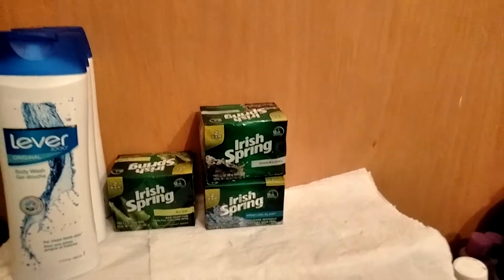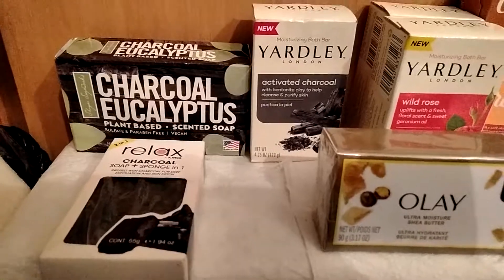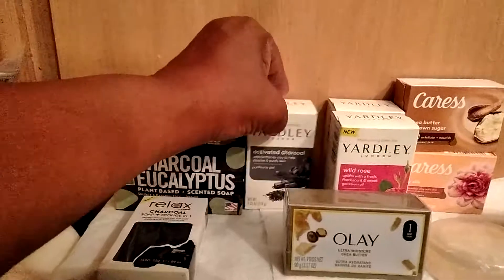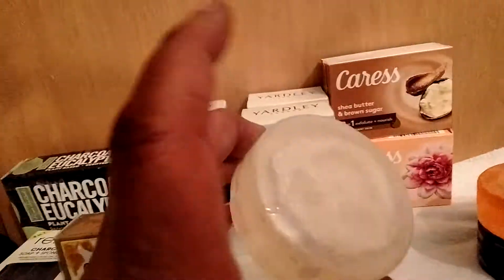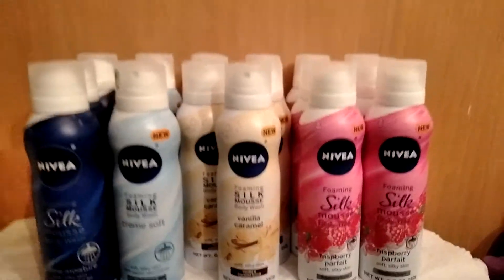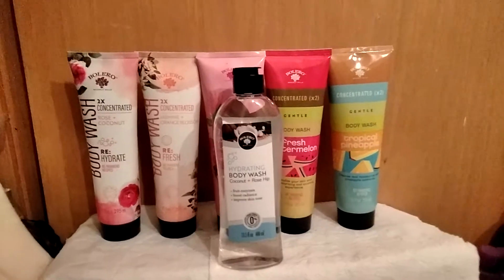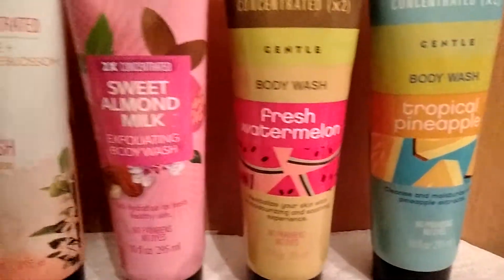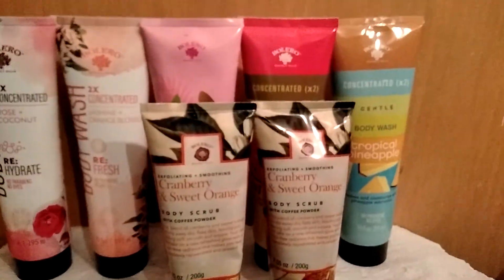Dollar Tree budget bath haul